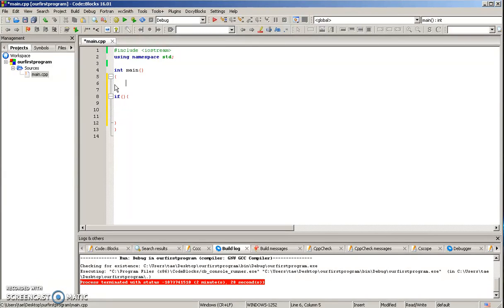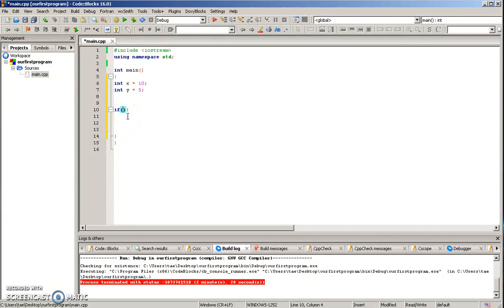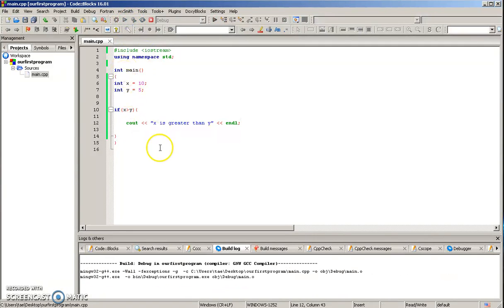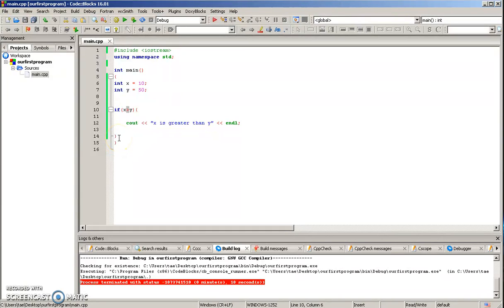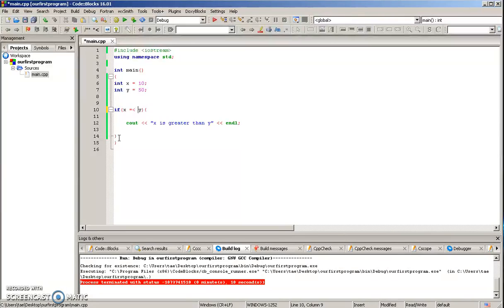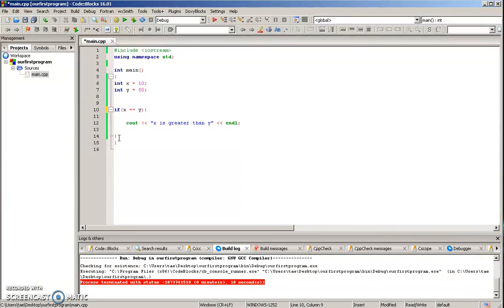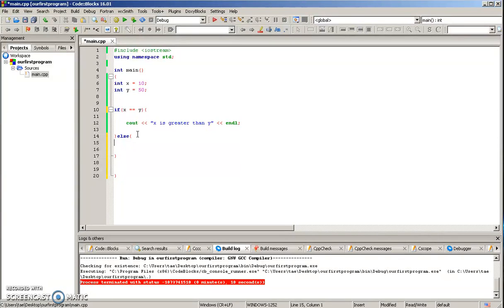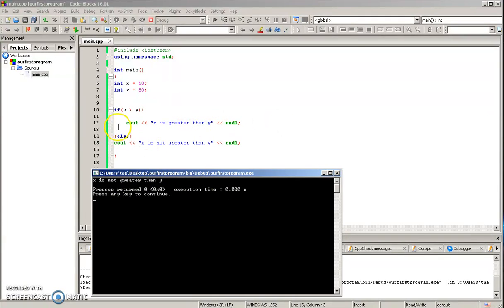How to Code | C++ If, If-Else Statement (Video 7)! UPDATED VERSION!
The C++ if and if else statement allows the computer program to run a certain set of code only is the condition is true. Unlike a loop, the if else statement, only runs one time, where a loop would run the code more than once. If you have any questions post them in the comment section below!